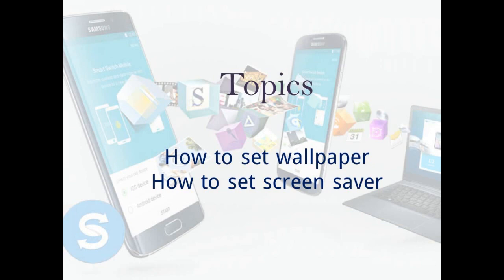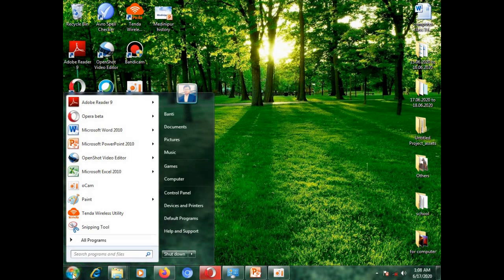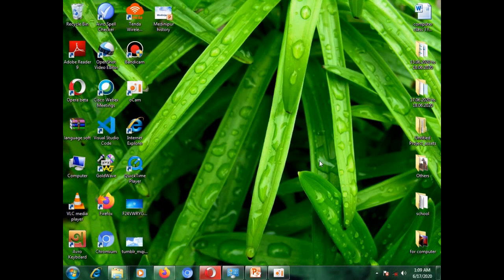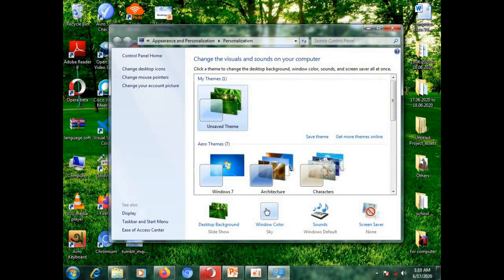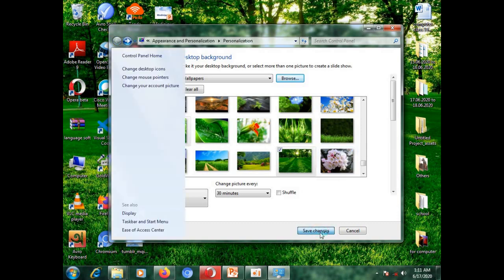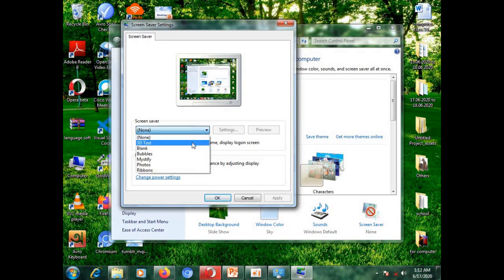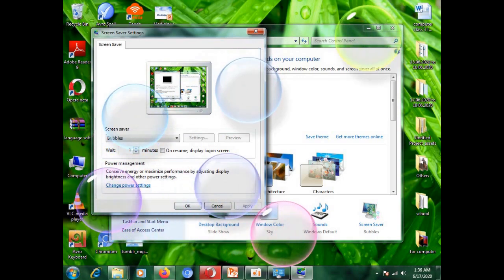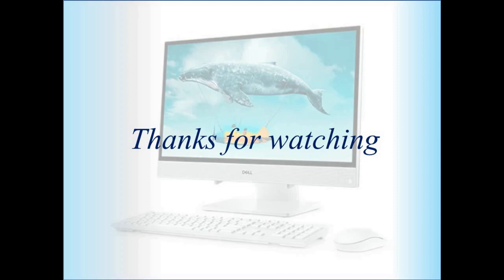class 3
Wallpaper & Screen saver